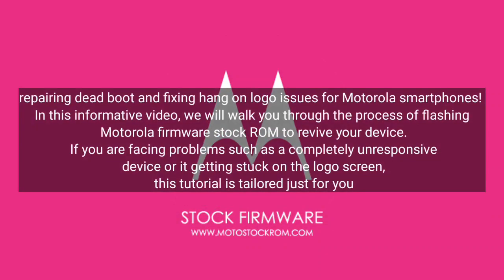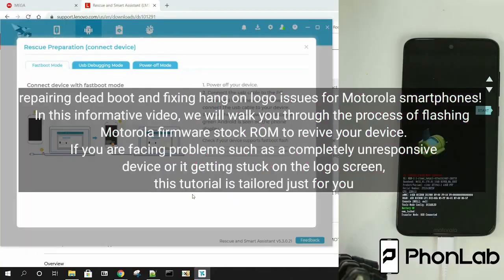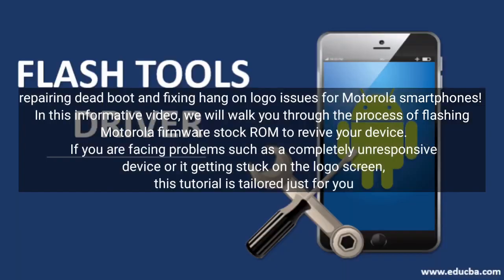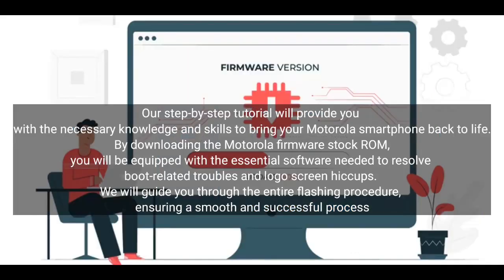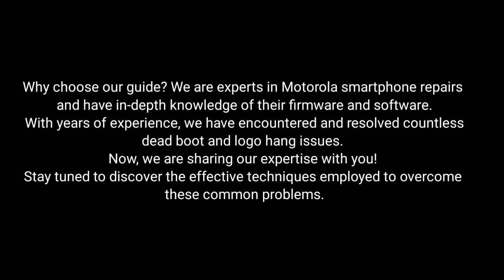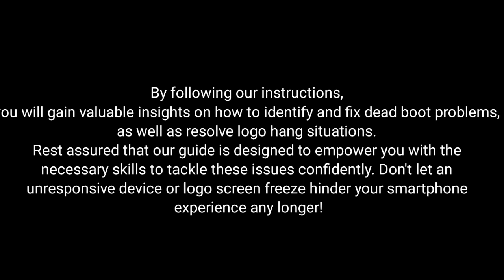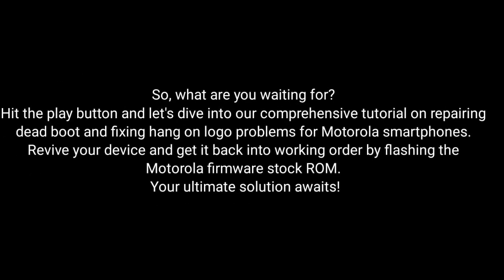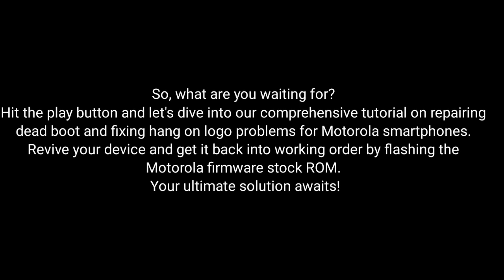Moto Edge 30 Ultra XT2241-2 Firmware (Stock ROM) Flash File 100% Ok Tested Rom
Link For Downlowd Moto Edge 30 Ultra XT2241-2 Firmware

Welcome to our step-by-step guide on how to enhance your Moto Edge 30 Ultra XT2241-2 device performance by flashing the firmware with a stock ROM. In this video, we will demonstrate the process of upgrading your Moto Edge 30 Ultra XT2241-2 firmware using a flash file, ensuring a smooth and efficient operation.
Flashing the firmware is a recommended practice to resolve various software issues, improve device stability, and unlock new features. By following this tutorial, you will be able to flash the stock ROM on your Moto Edge 30 Ultra XT2241-2 easily, boosting its overall performance and user experience.
Join us now and unlock the full potential of your Moto Edge 30 Ultra XT2241-2 by flashing the firmware with the stock ROM. Experience faster speeds, improved battery life, and enjoy the latest features offered by the manufacturer.
Do not miss the opportunity to optimize your Moto Edge 30 Ultra XT2241-2 device today. Watch our step-by-step guide on flashing Moto Edge 30 Ultra XT2241-2 firmware, and witness the remarkable transformation of your device's performance!